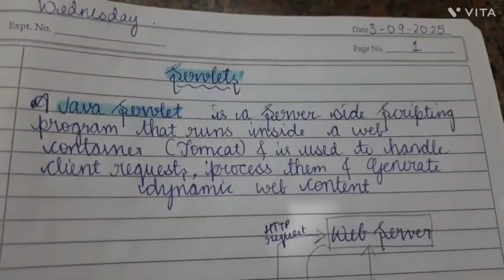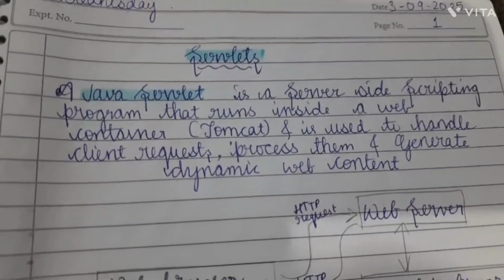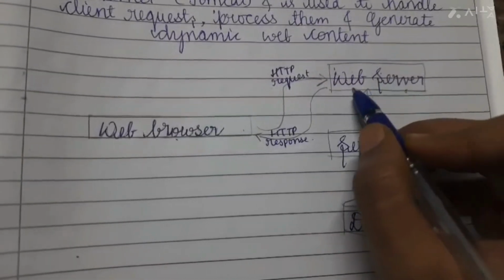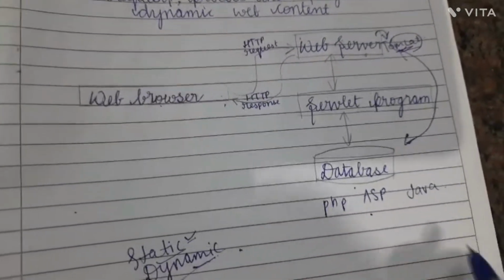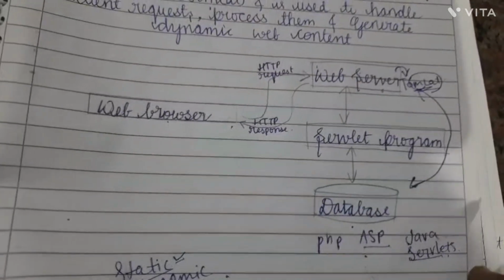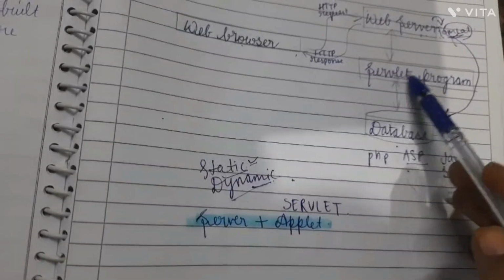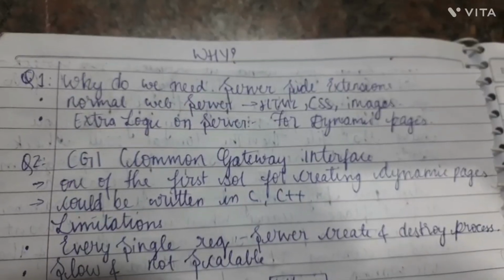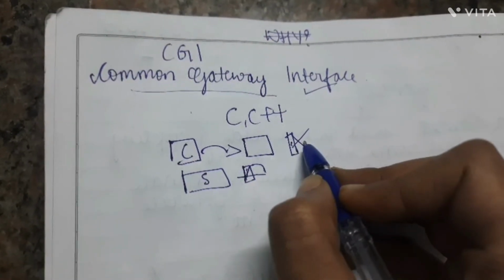Java Servlets Explained | Static vs Dynamic Pages | CGI vs Servlet | Simple Tutorial for Beginners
In this video, I explain Java Servlets in a simple and easy-to-understand way.
We start with the basics like static vs dynamic pages, the need for server-side programming, CGI vs Servlets, and how servlets work in real web applications.

This tutorial is perfect for beginners who want to understand Java Servlets clearly and quickly.